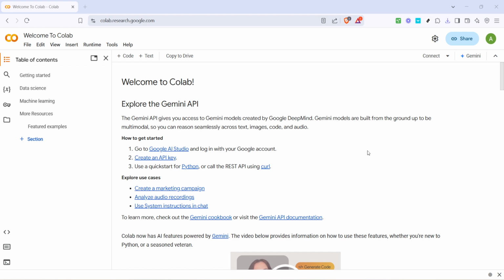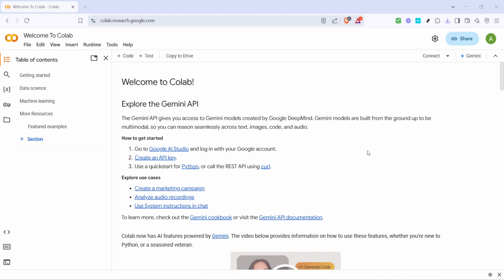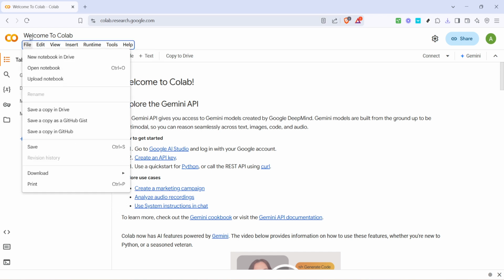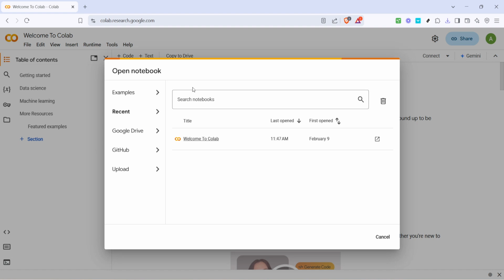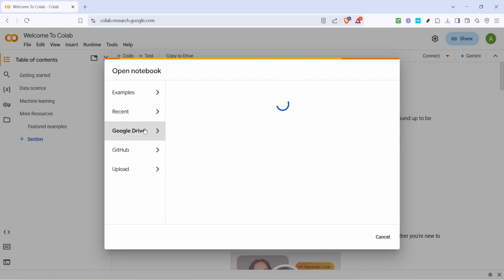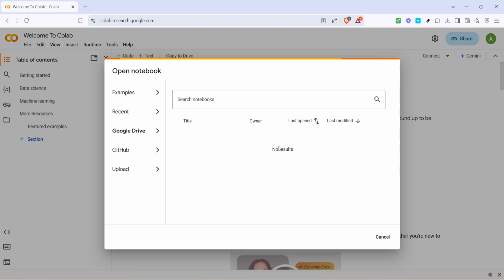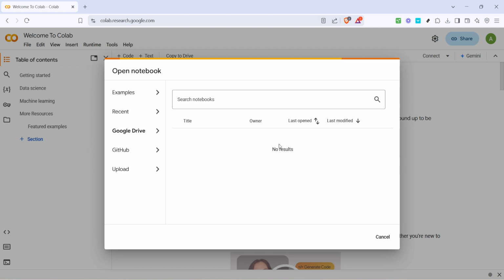How to Open Google Colab Notebook (.ipynb) From Google Drive (Full 2025 Guide)